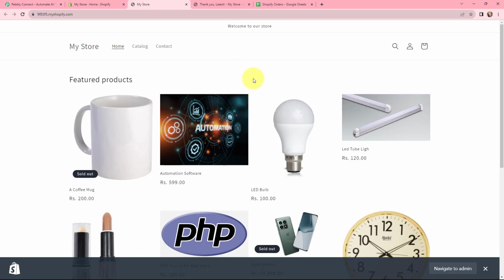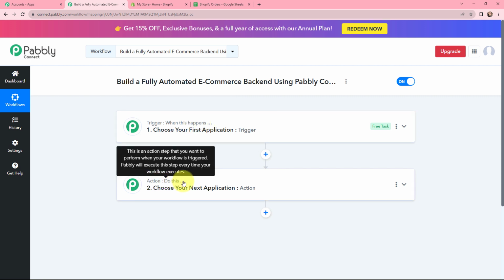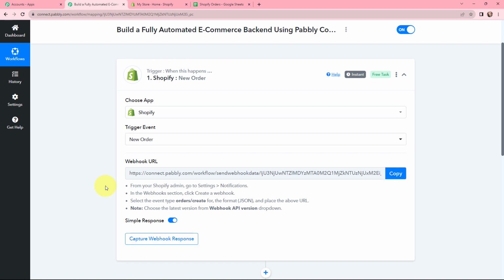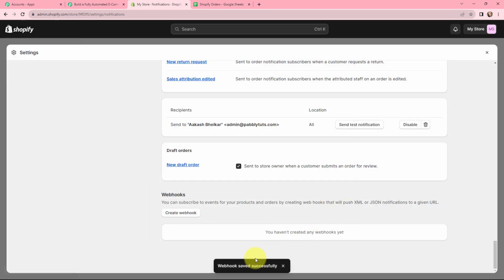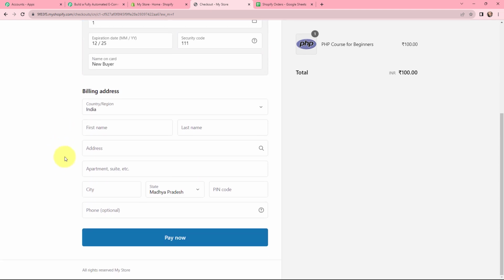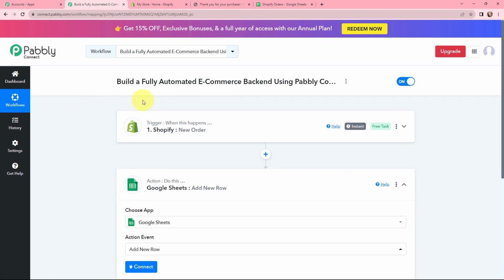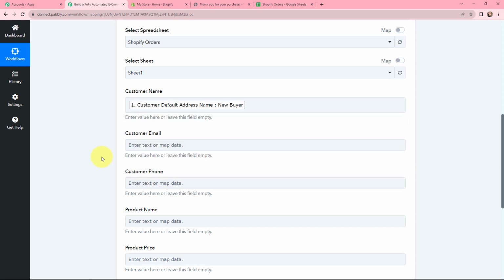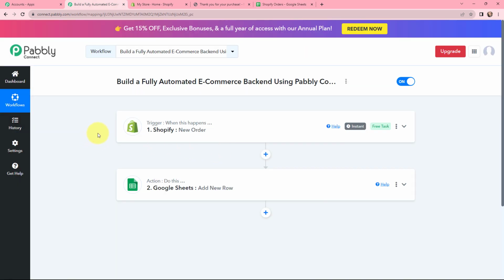How to Automatically Record Order Details from Your E-Commerce Store in Google Sheets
In this tutorial, we'll guide you through the process of automatically recording your e-commerce store's (Shopify, WooCoomerce, BigCommerce or any other Applications) order details in Google Sheets. This streamlined integration is powered by Pabbly Connect, providing a seamless connection between your e-commerce platform and Google Sheets.

Discover the efficiency and convenience of this automation, designed to enhance your order management workflow. Whether you're tracking sales, analyzing order data, or managing inventory, this automated solution ensures that your Google Sheets are updated in real-time with the latest order information from your e-commerce store.

Shopify to Google Sheets,
Shopify API,
Shopify Google Sheets Integration,
Shopify and Google Sheets

1. Automation: Pabbly Connect offers automation capabilities that can help you automate mundane and repetitive tasks. This allows you to save time, money and resources.

2. Integration: Pabbly Connect provides a wide range of integrations so that you can connect different web services with each other. This helps you to create smarter workflow processes and make your business more efficient.

3. Security: Pabbly Connect takes security seriously and provides an industry-standard security system to protect your data and applications.

4. Scalability: Pabbly Connect is highly scalable and allows you to easily add new applications and services to your workflow.

 5. Cost-effective: Pabbly Connect is cost-effective and provides plans for different business sizes.

00:00 Introduction
02:04 Selecting Trigger & Actions
03:03 Connect Shopify with Pabbly Connect
07:20 Connect Google Sheets with Pabbly Connect
08:09 Mapping Data